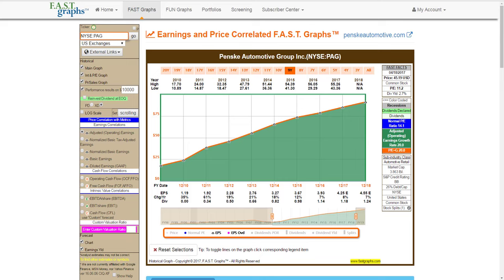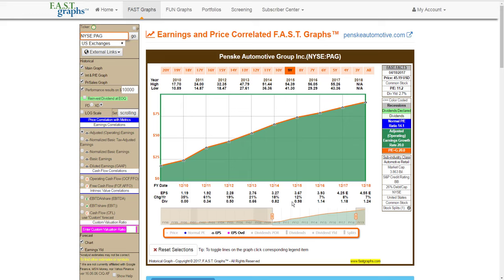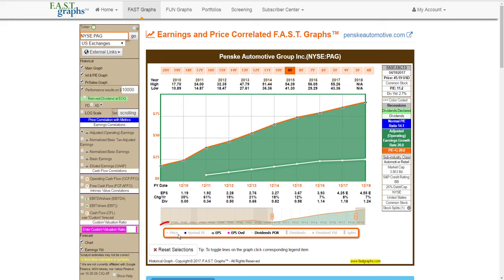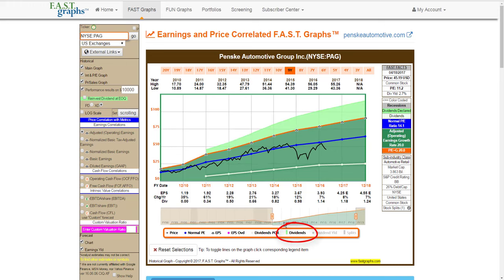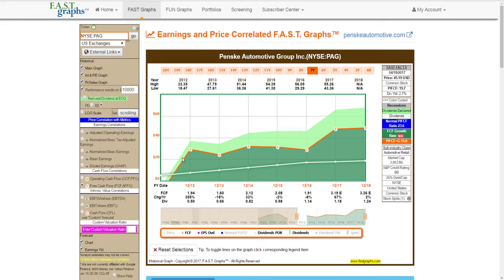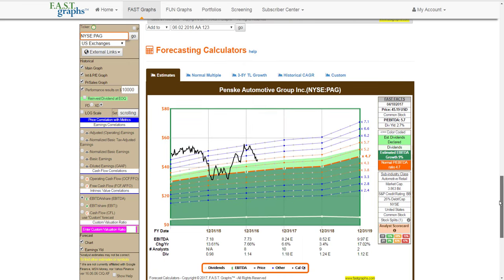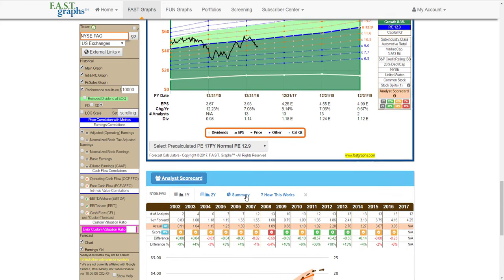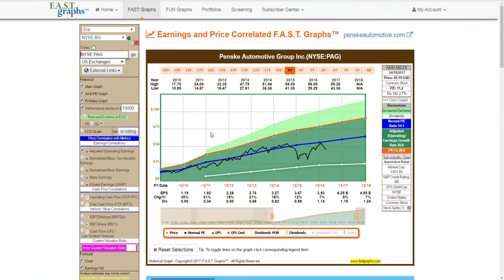Penske Automotive Group: Growth, Value and Dividend Growth Hiding in Plain Sight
Finding attractive investments in the dividend growth space has become a real challenge in today’s overheated market.  This is especially true if you limit yourself to looking in the obvious places.